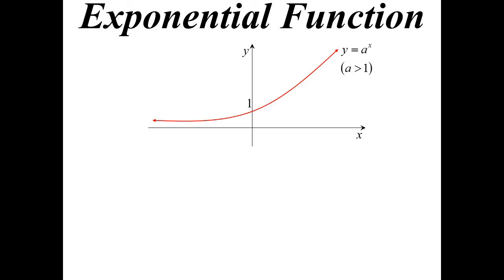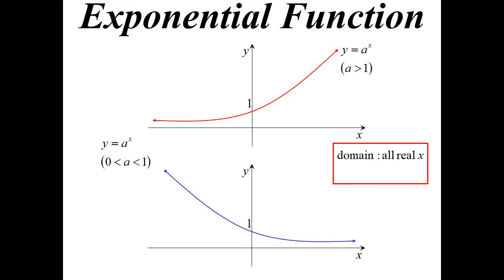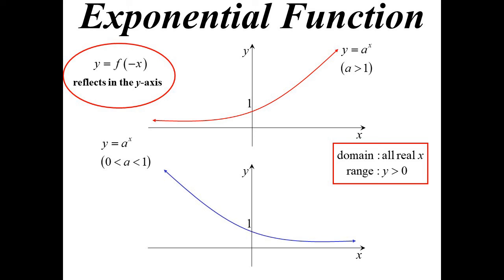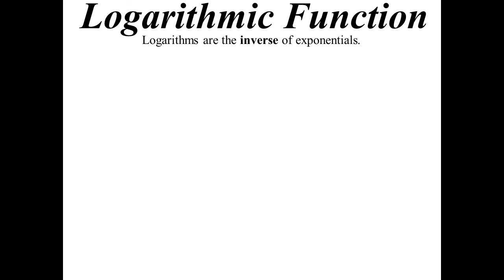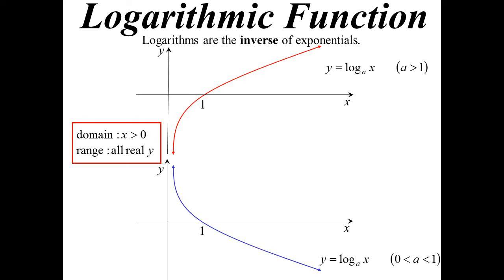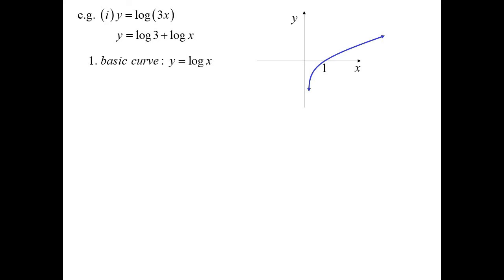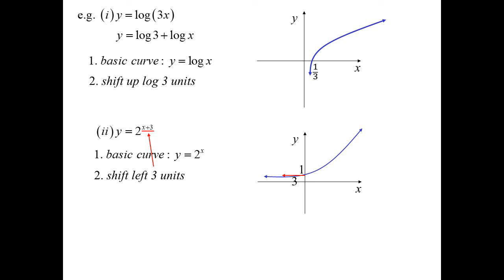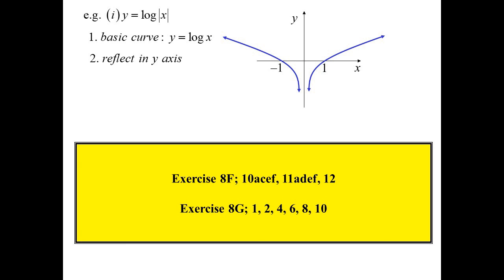11X1 T13 03 exponential & logarithmic functions 2022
Sketching the basic exponential and logarithmic curves and defining their key features